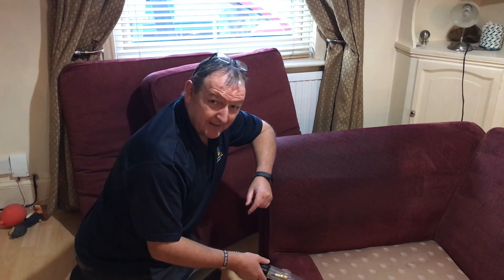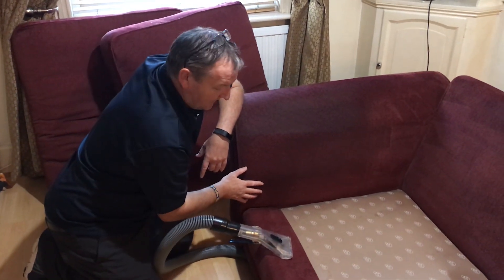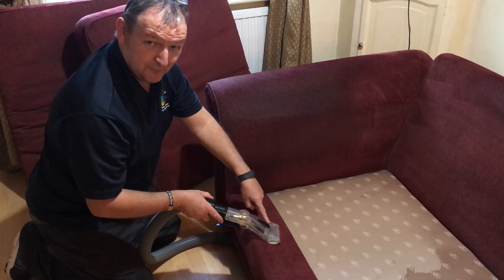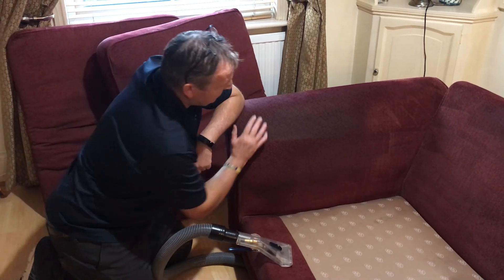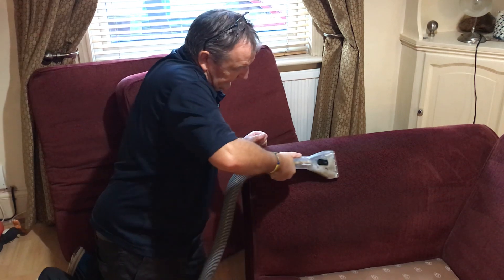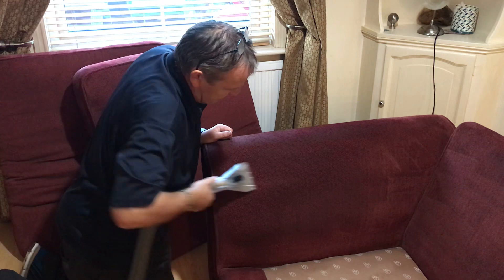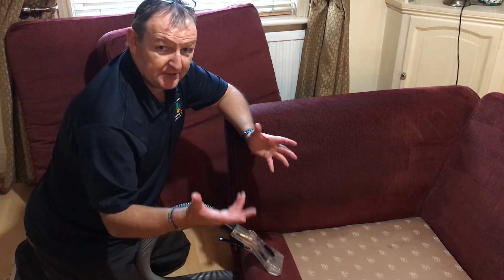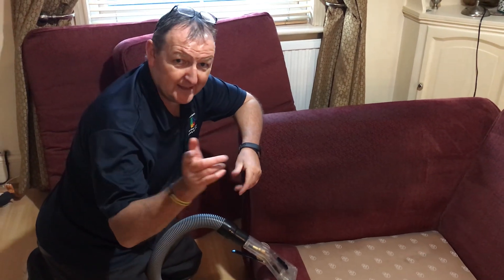Upholstery Cleaning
Upholstery cleaning in Northampton using the new Sapphire Pro Clear Head Cleaning Tool. This is the Rolls Royce of Upholstery Cleaning Tools which cleans your sofas, armchairs and soft furnishings with low moisture.